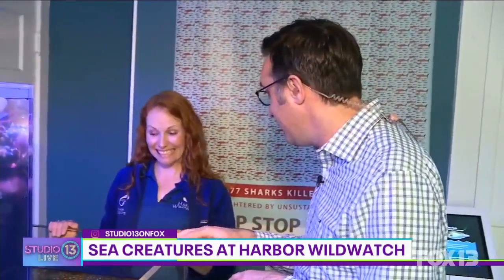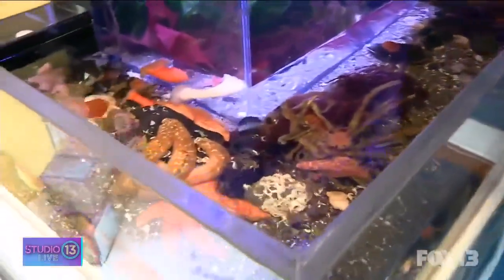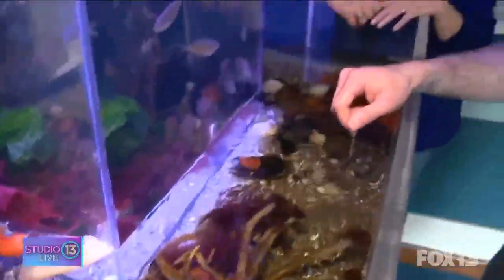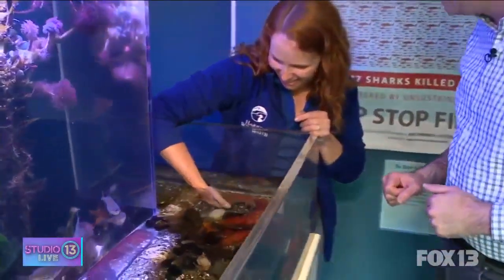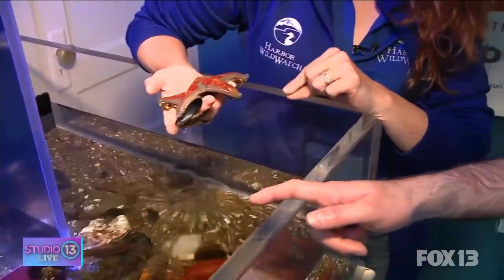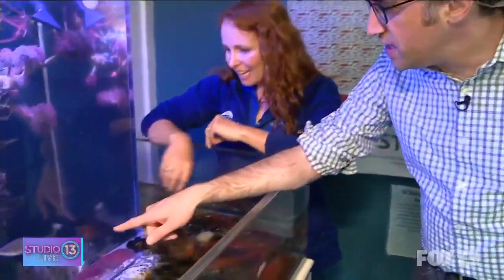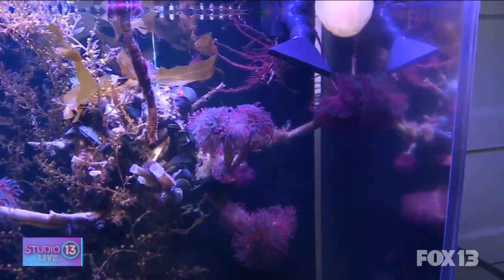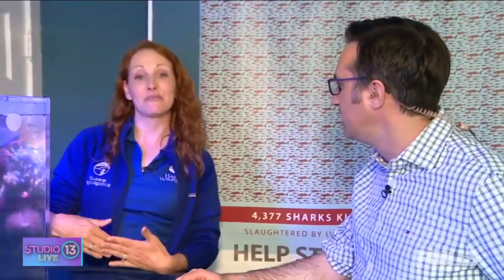Checking out the sea creatures at Harbor Wildwatch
Brian MacMillan got to check out some of the cool sea creatures at Harbor Wildwatch in Gig Harbor!